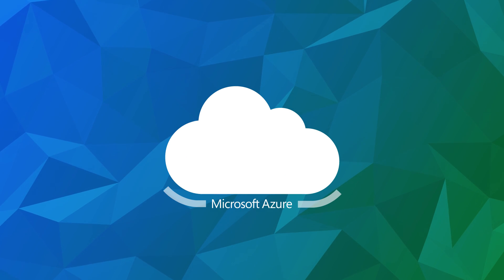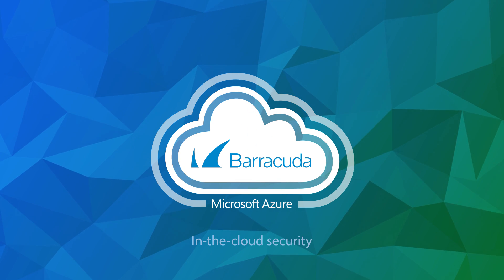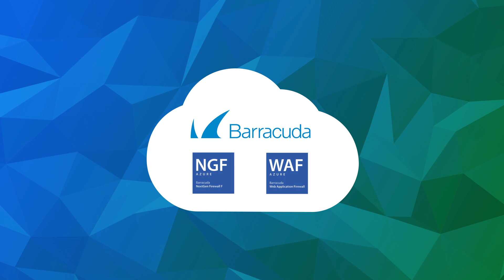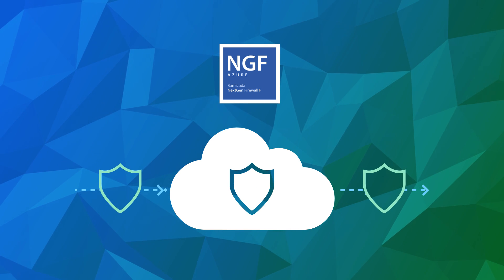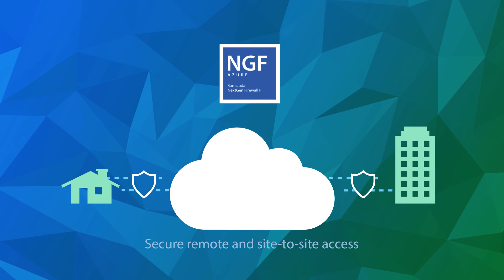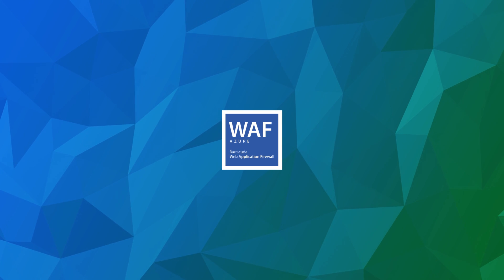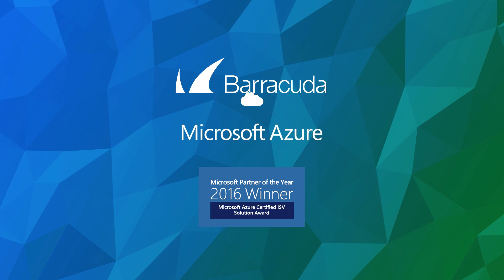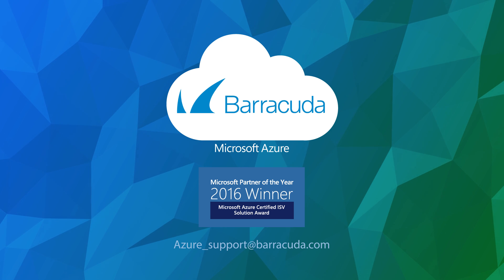Barracuda Security Solutions for Microsoft Azure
This video provides a high-level overview of the security issues companies can face when they move workloads and applications to the cloud and how Barracuda NextGen Firewall F Series and Web Application Firewall help accelerate their journey to a safe cloud.